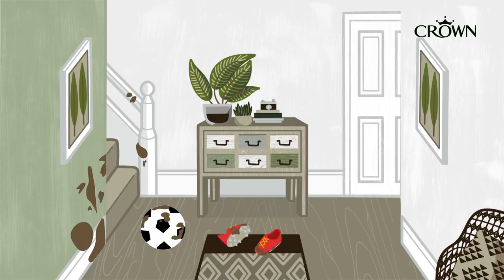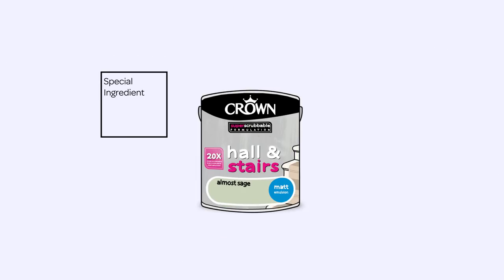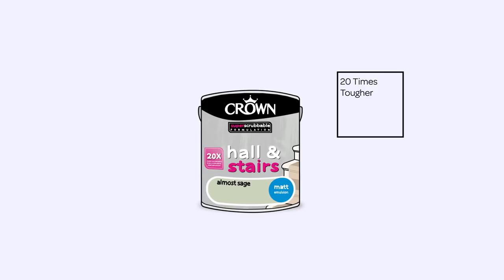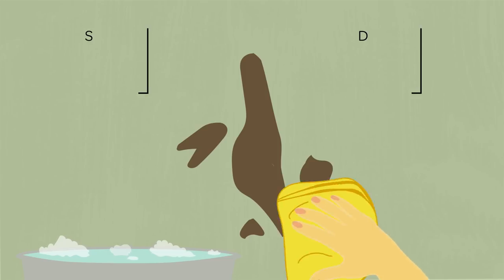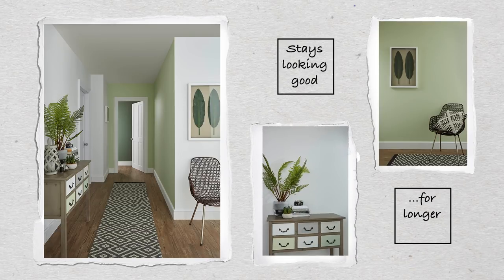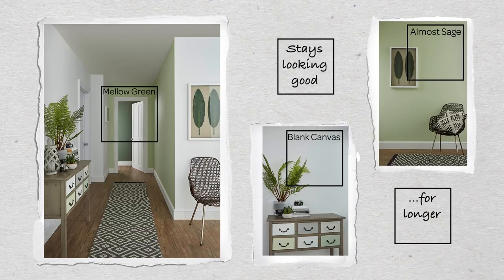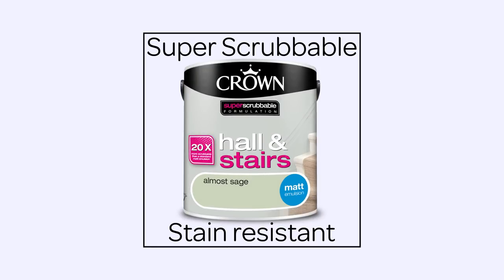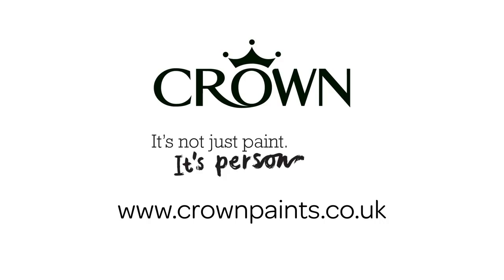Crown Hall and Stairs - Our most durable paint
Specially formulated to live up to the challenges of everyday life. Our durable Hall and stairs paint has been developed to be 20 times more scrubbable than our standard matt emulsion. Consisting of 22 beautiful tonal colours, the innovative formulation allows scuffs and marks to be easily wiped away without colour degradation occurring.